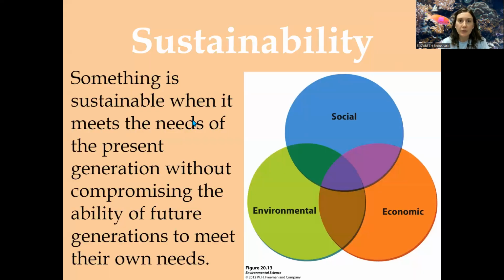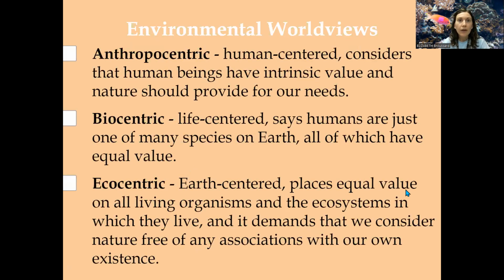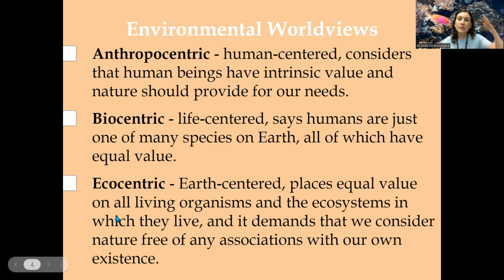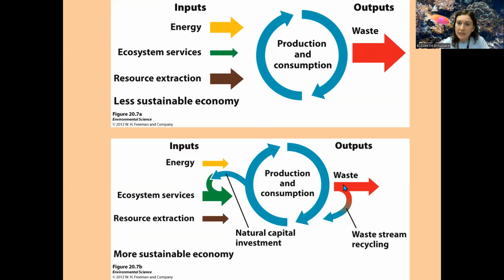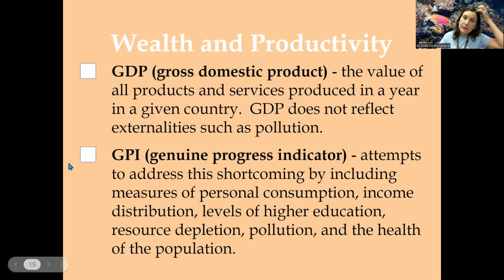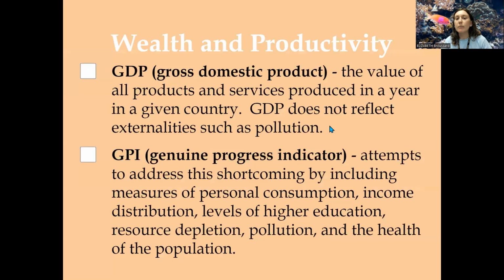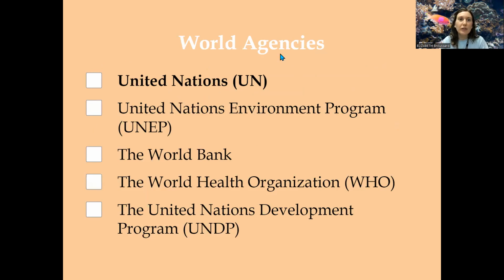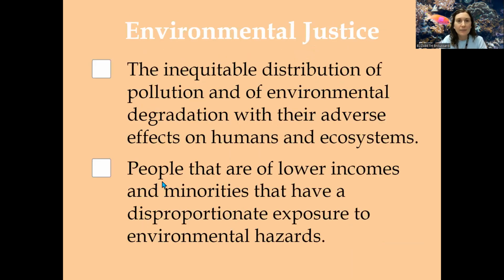Chapter 20: Sustainability, Economics and Equity